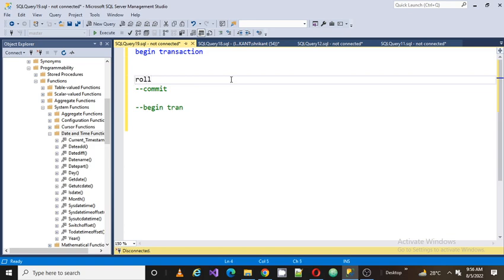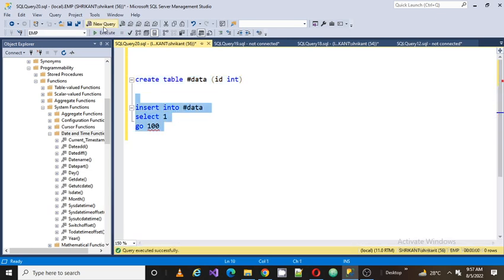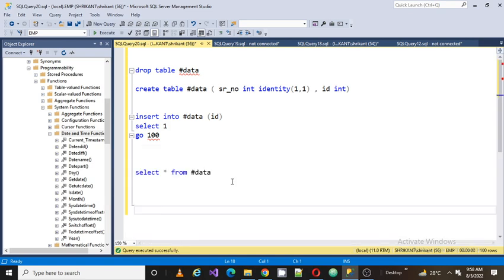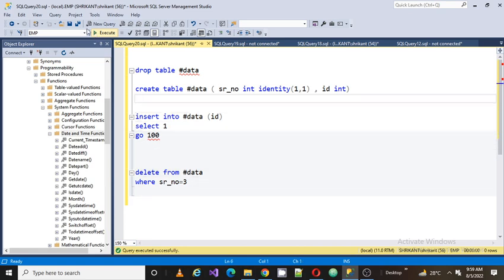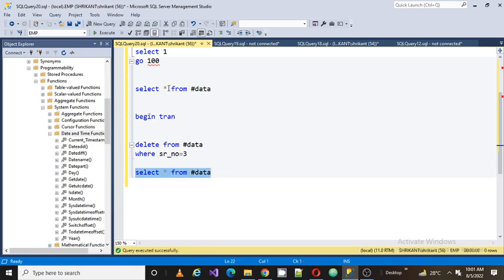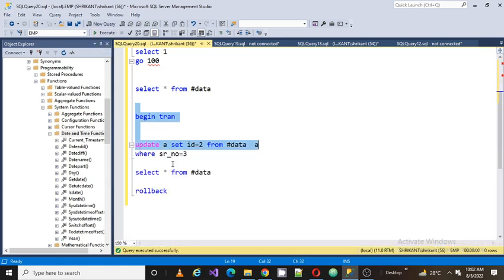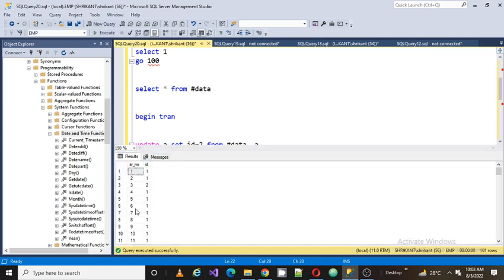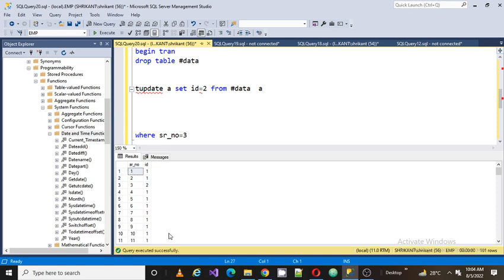How to get deleted data back in SQL Server|| Best Practice||SQLSERVER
how can I get my deleted data back in SQL server